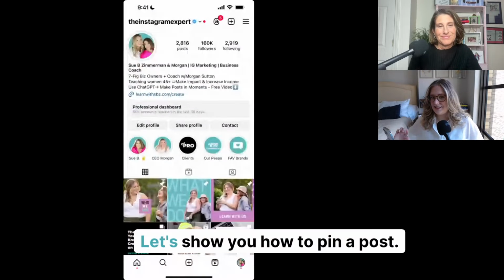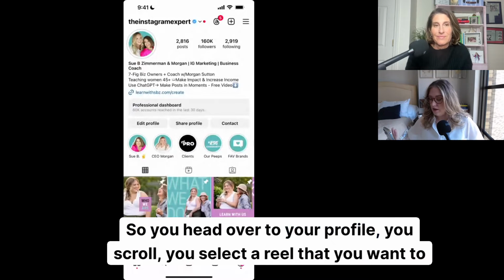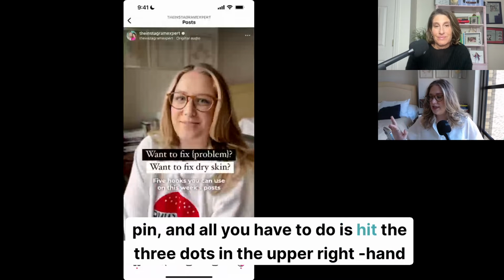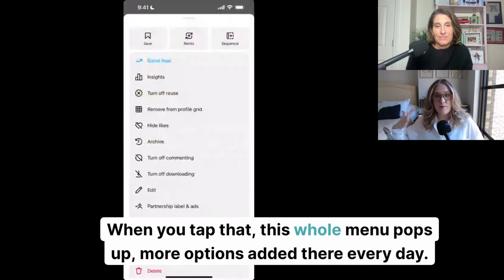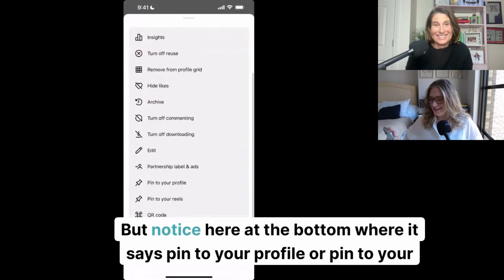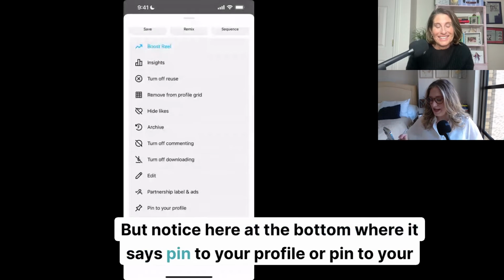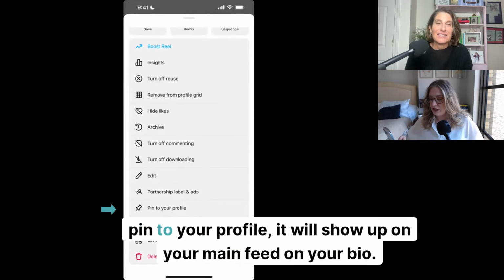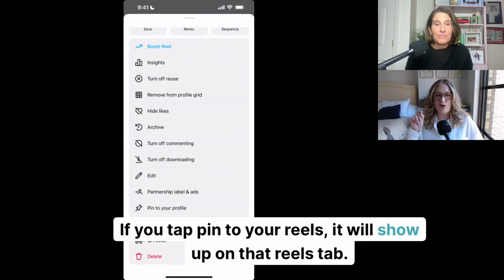Strategies Behind Pinning Posts on Your Instagram Feed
Full Tutorial for how to pin posts on your Instagram Feed! Plus we get into the controversial opinions surrounding pinning posts at the top of your feed, and different strategies that can fully optimize your Instagram Profile! If you're looking to get more customers using this app, this video is for you.

Learn how to Pin a Post, Expand your Bio, and showcase your best work!

We also want to offer you a FREE strategy guide to help you drive traffic to your website, blog, or sales page and grow your online community.

Our Strategy Guide includes super easy-to-follow steps that you can start using right away!

00:45 Where do your Pinned Posts Display?
2:30 Misconception about Pinned Posts
3:00 Sue's Perspective to Visitors
3:40 How you can use Pinned Posts Strategically
4:28 Free Strategy Guide to Drive More Traffic

If you're ready to sell more with Instagram in 2024, this guide is for you!